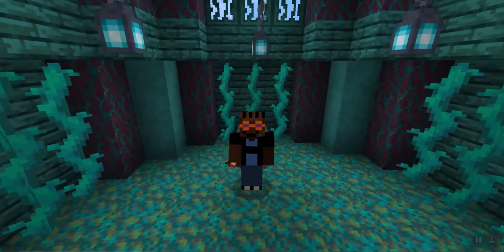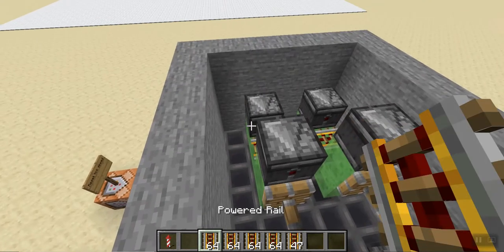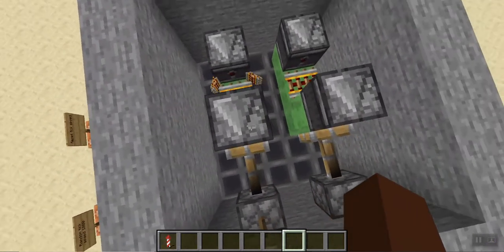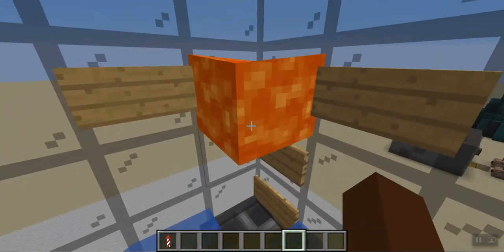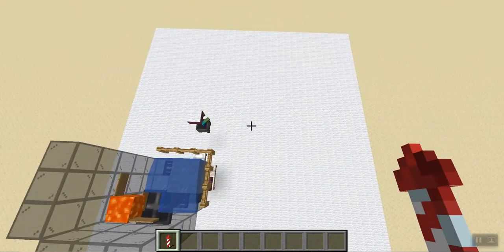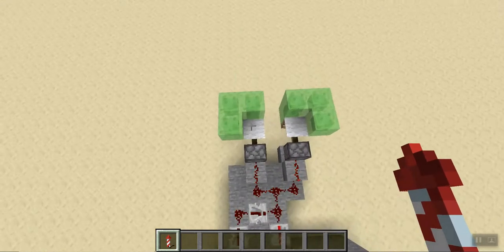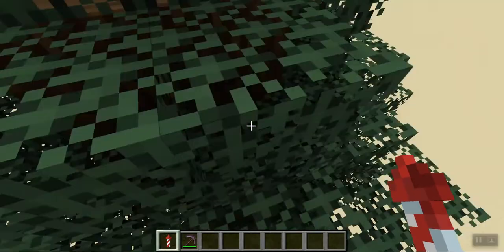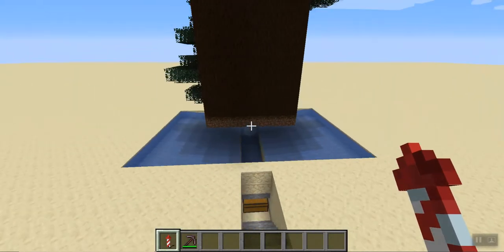5 EASY FARMS FOR YOUR MINECRAFT WORLDS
Today I will be showing you 5 easy farms you can use when starting a minecraft world! Remember to vote in the comments what farm I should do a tutorial on next. Type A for the Rail Farm, B for the Iron Farm, C for the Carpet Farm, D for the Stone and Cobblestone Farm and E for the Tree Farm!